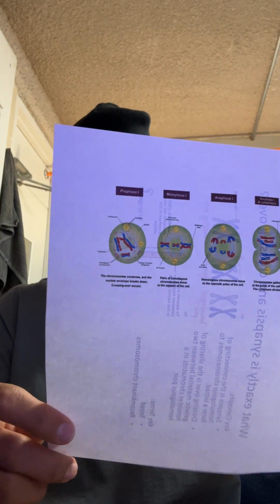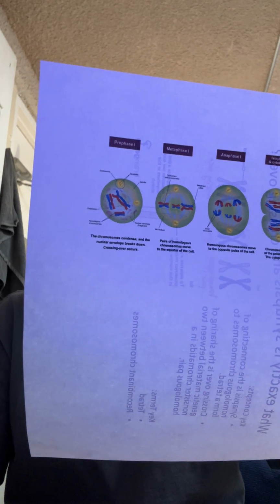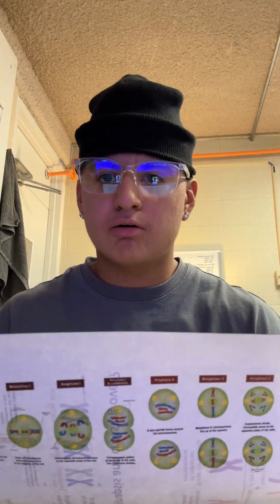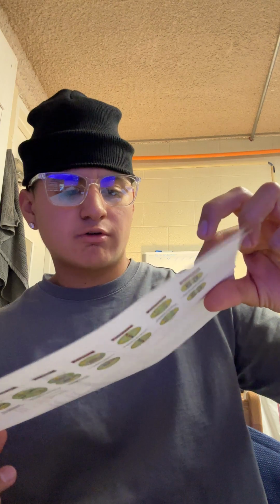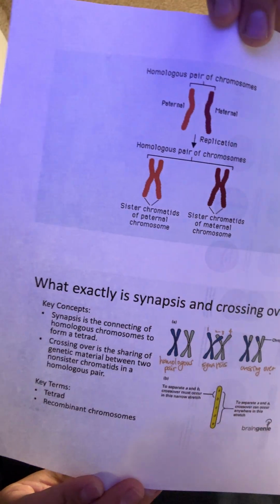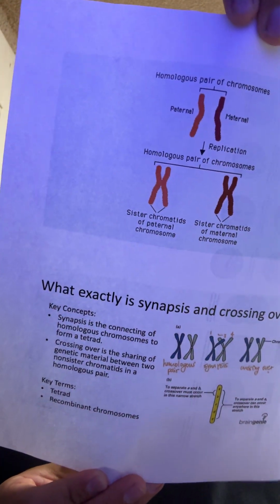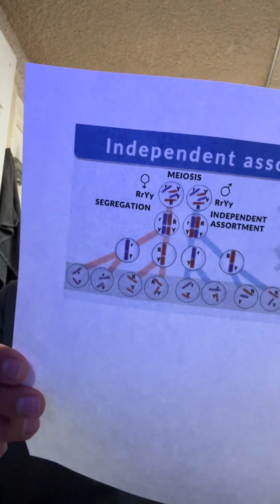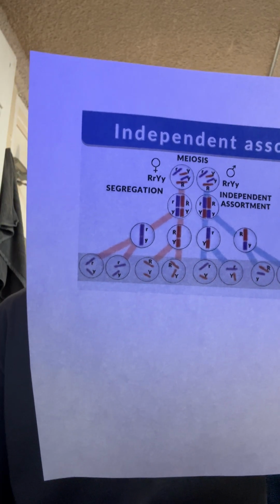Topic 12 Meiosis & Sexual Reproduction